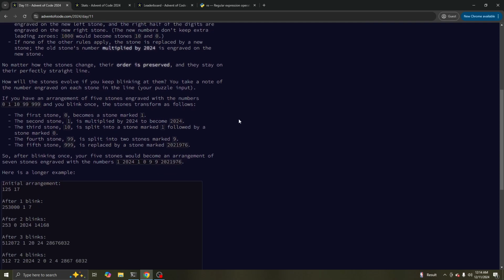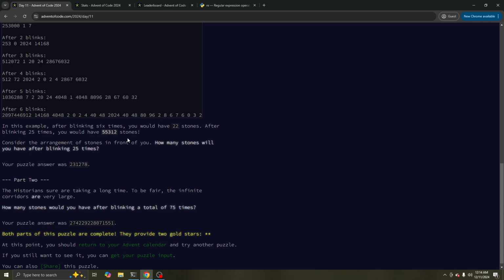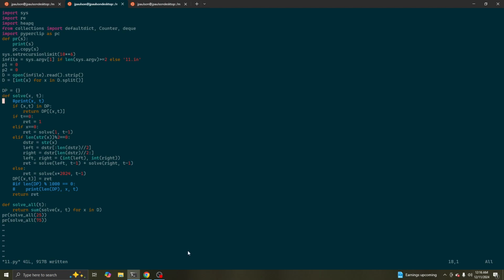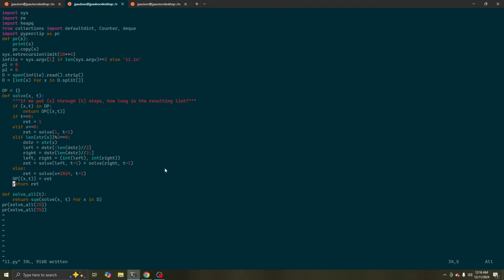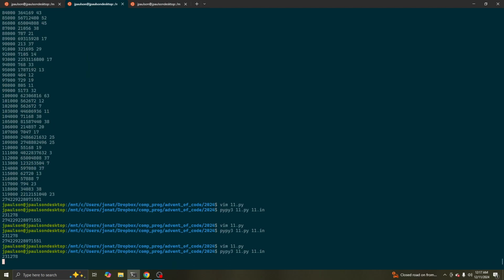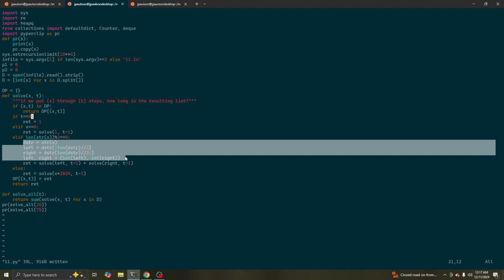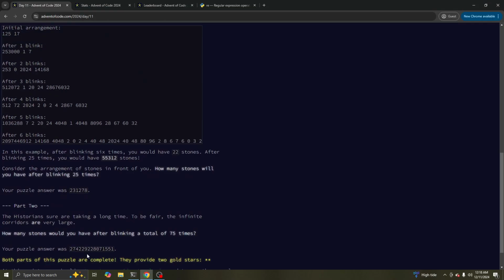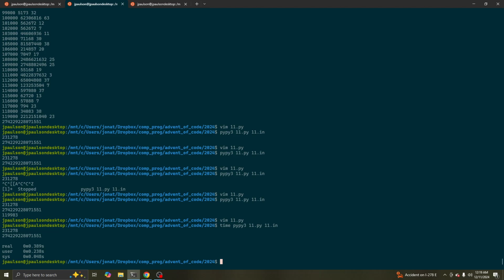Advent of Code 2024 Day 11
Placed 488/725.

It took me ages to consider "only return the length of the list from the recursive function"; for some reason I thought we cared about the elements afterwards. But we don't!